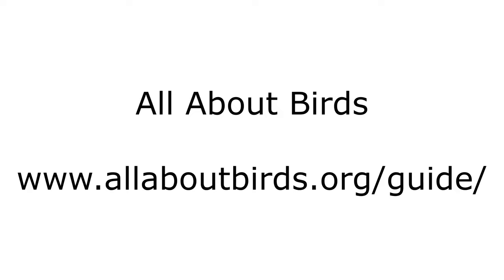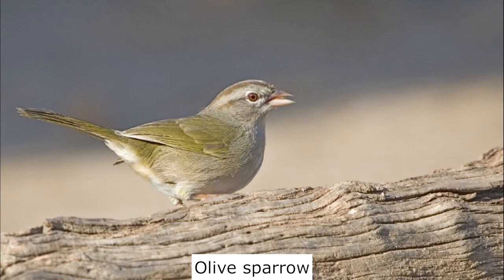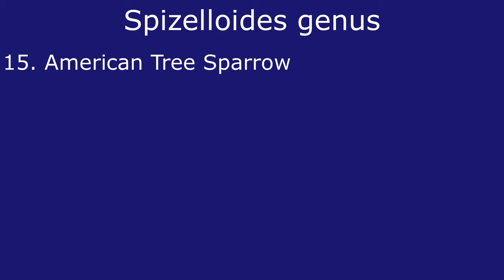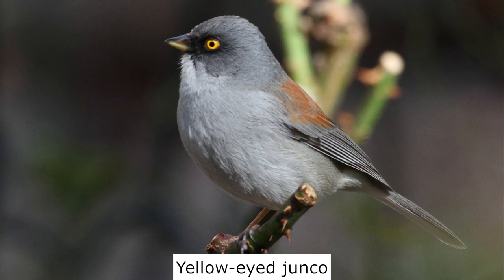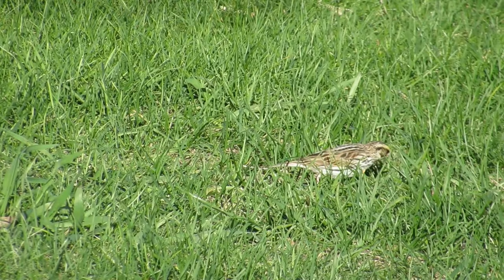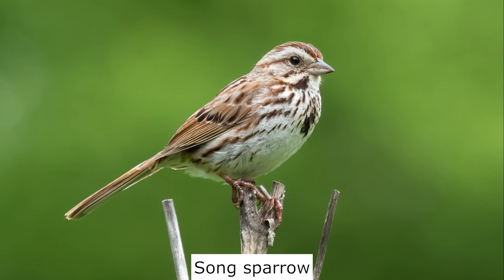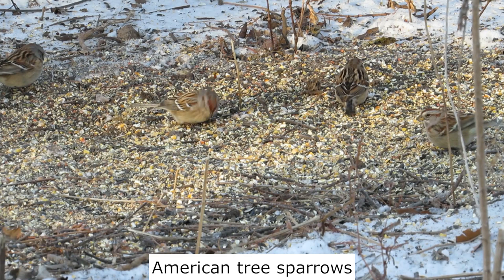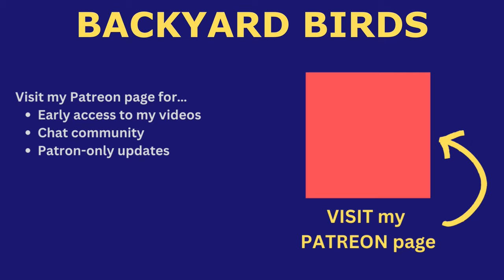Differentiating House Sparrows from New World Sparrows 2023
Learn to differentiate the Old World house sparrow from the New World sparrows in the United States and Canada north of Mexico.

*Books and app*
Sibley Guide to Birds
Peterson Guide to Birds
National Geographic Guide to Birds

Digital Camera
Aluminum Tripod
Fluid Head

*Permissions*
See comments for permissions